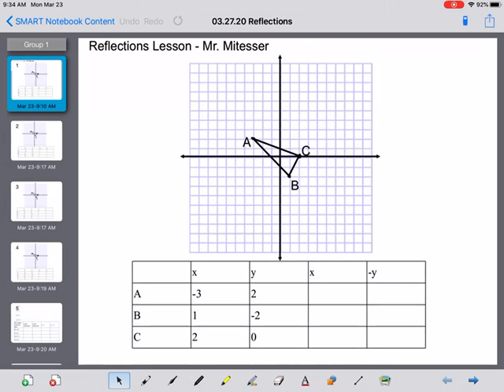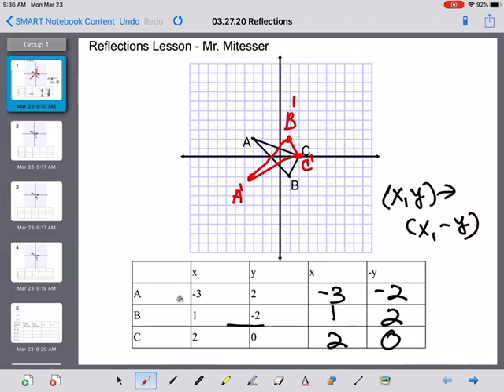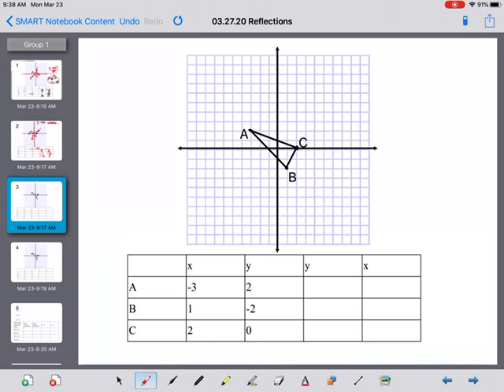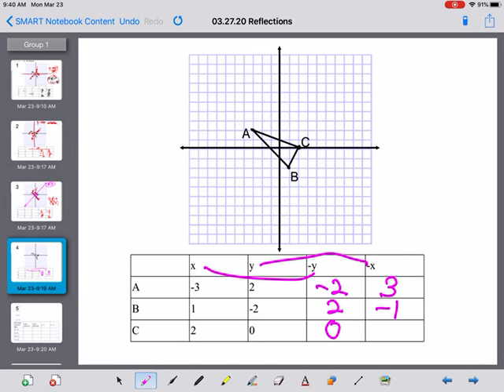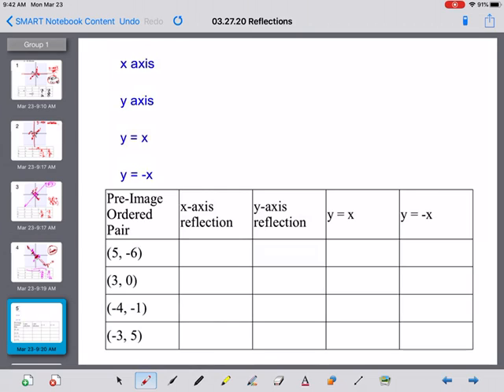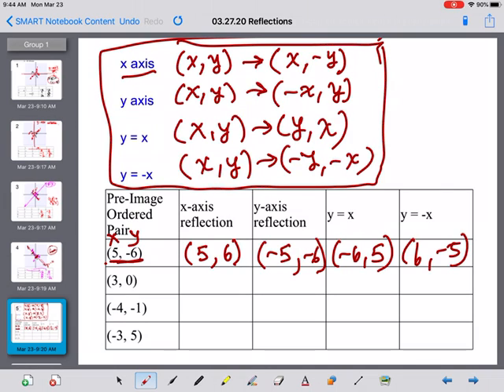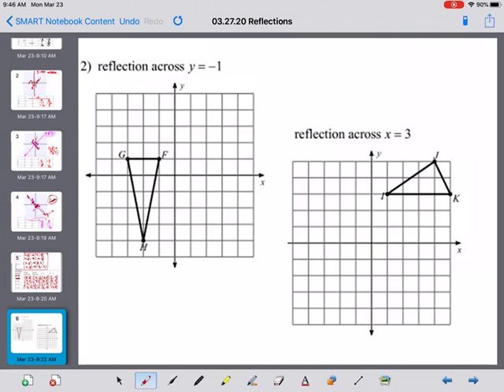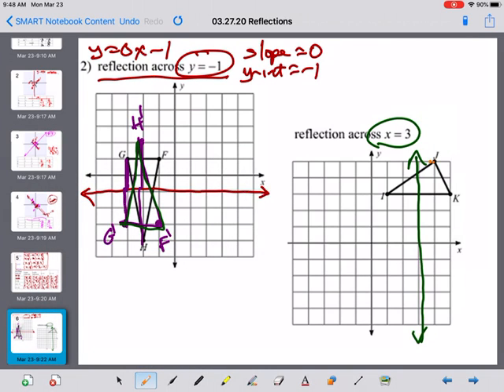Reflections video honors geom